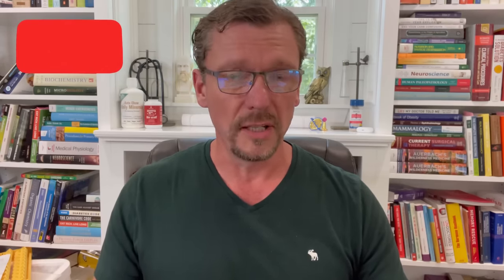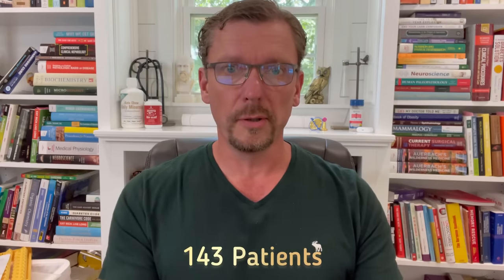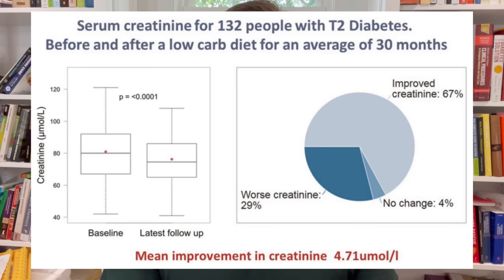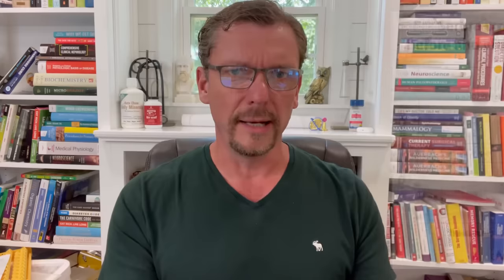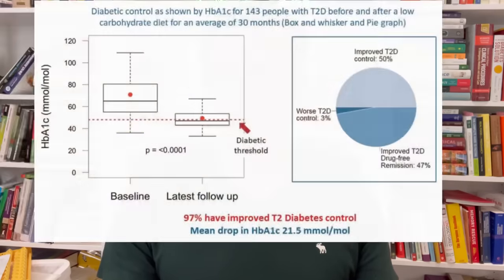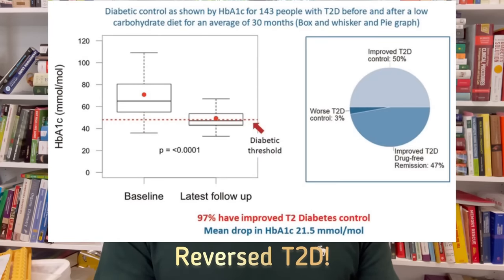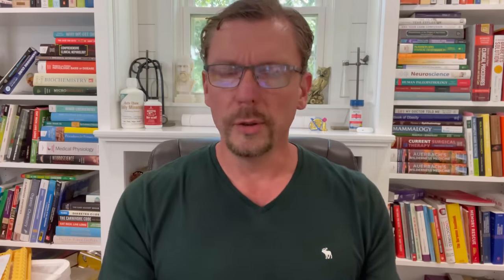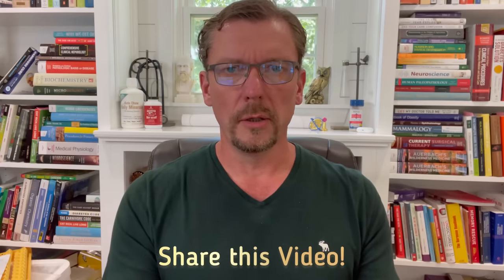Improve KIDNEY FUNCTION with This DIET - 2024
Your kidney function is very important and you should protect it! What if you could improve kidney function with diet? Well, according to this study it looks like you can improve kidney function with the diet you eat.

Eating the right diet can protect and improve your renal function, and eating the wrong diet can hurt your kidney function. The info I share in this video will help you take care of your kidneys!

TikTok: @kendberrymd         Clapper: @kendberrymd
GAB:  @kendberrymd            MeWe:  @kendberrymd

  Snail Mail:
    Dr Berry
To the extent permitted by mandatory law, Dr. Ken D. Berry shall not be liable for any direct, incidental, consequential, indirect, or punitive damages arising out of access to or use of any content available on this channel, including viruses, regardless of the accuracy or completeness of any such content.